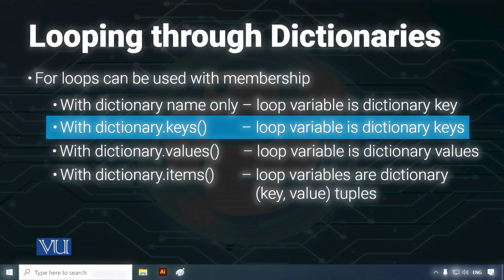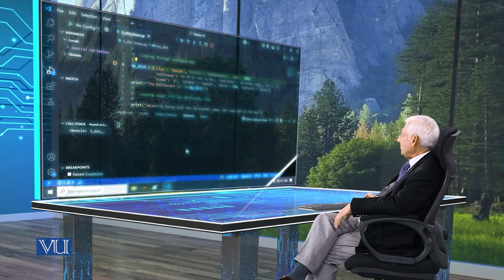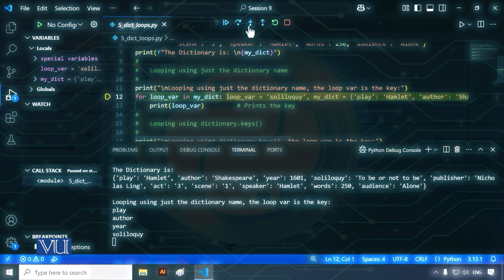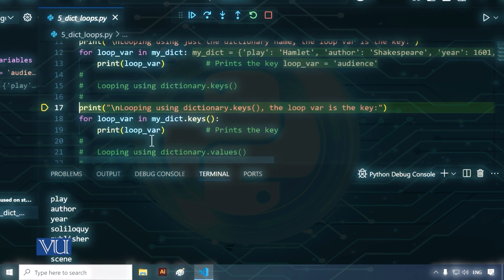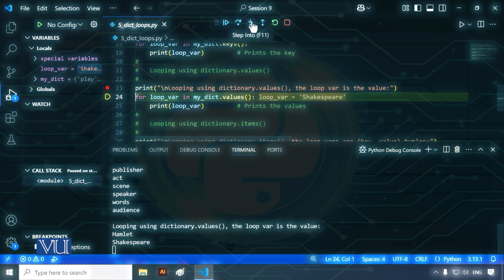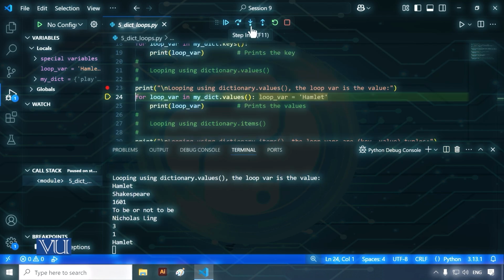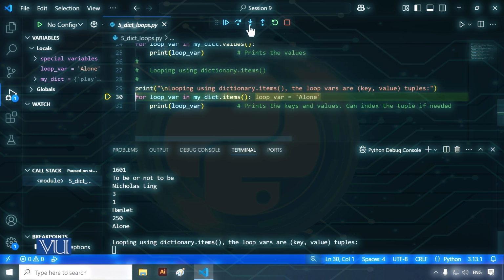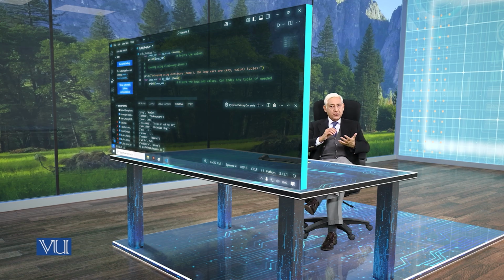Looping through Dictionaries | Programming Using Python | CS306_Topic083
CS306 - Programming Using Python,
Topic083: Looping through Dictionaries,
By Dr. Naveed Akhtar Malik